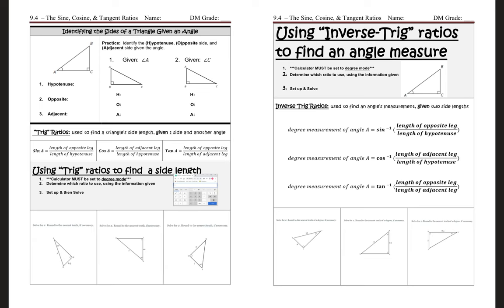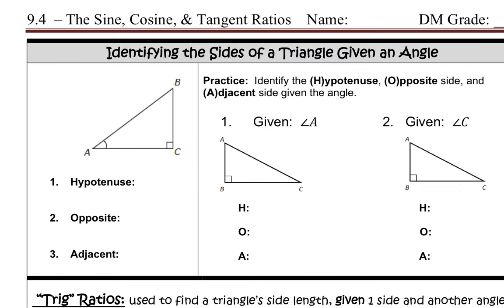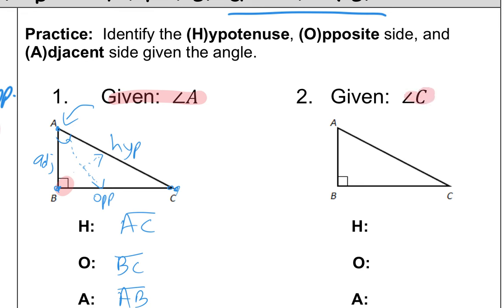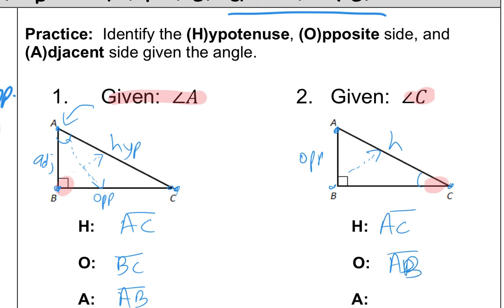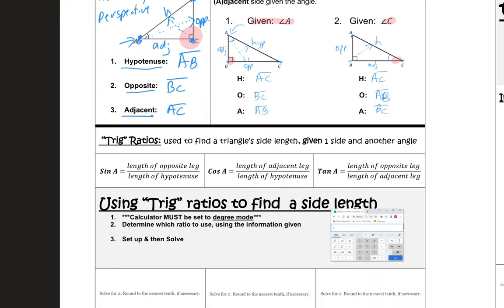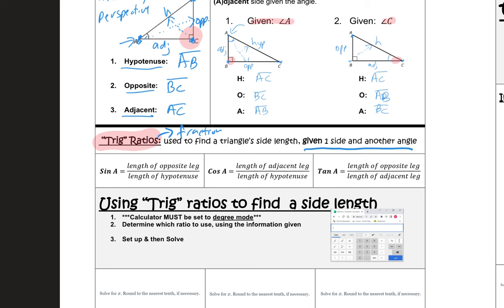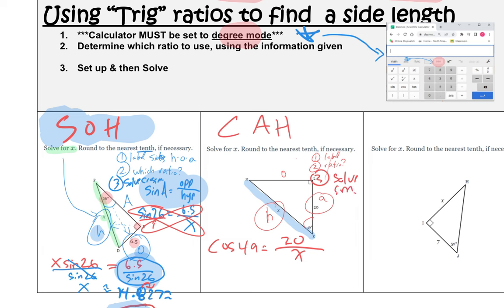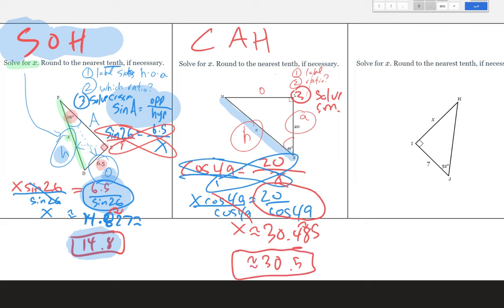9.4 JOSEPH 2023 The Sine, Cosine, and Tangent Ratio Notes